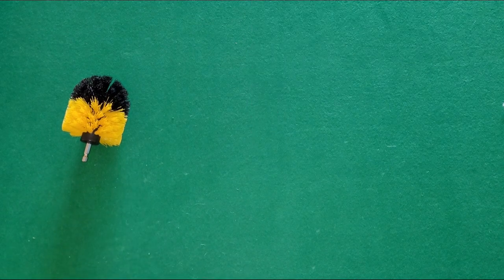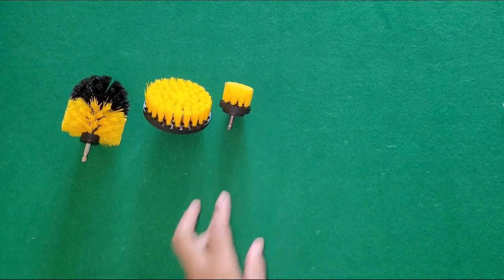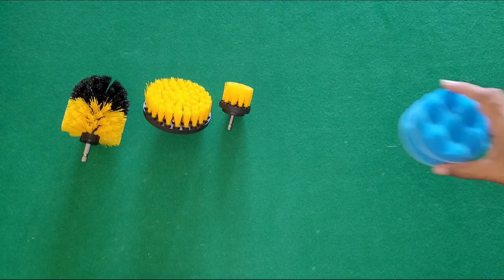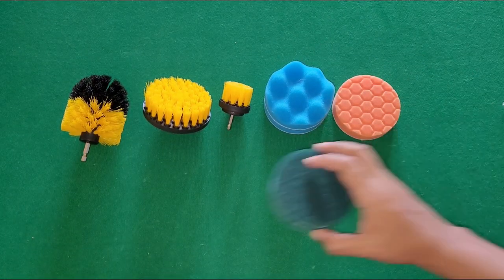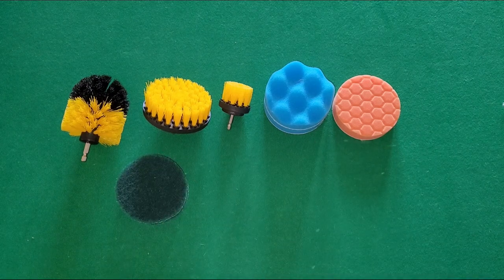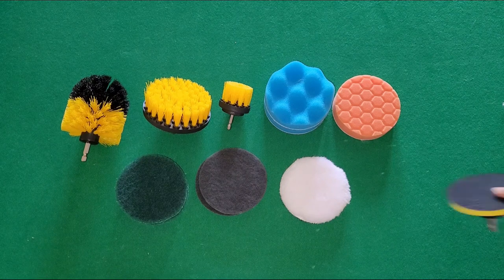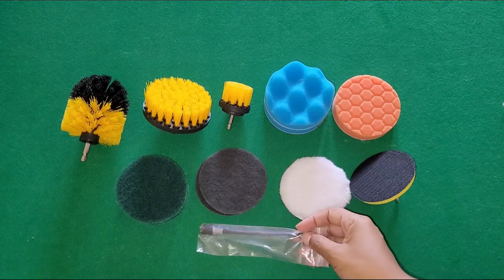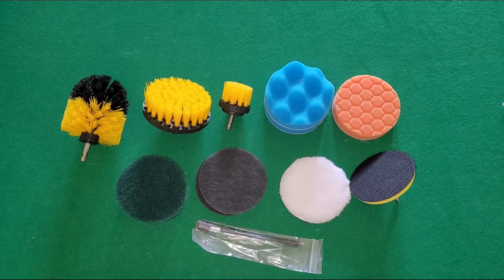Fast and Easy Cleaning? | Drill Brush Cleaner Review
You already have a busy life so you don't need to make it busier and more miserable with long hours of cleaning.  As usual, I was browsing through Tiktok for my daily dose of mindless fun and stumbled across the Drill Brush Cleaning Set. I think I have found the BEST cleaning for my house.  Come clean with me as I review the Drill Brush.

How to clean your shower the easy way
👉 Products in the Video:
Hiware Drill Brush Sets
Black and Decker Drill
Craftsman Brushless Drill
Bartenders Friend Cleaning Spray
Fabuloso All-purpose cleaner
Kaboom Bathroom Cleaning Spray
Ring Light

👉Prime Student 6-month Trial

Video Gear
Samsung Galaxy FE S 20
Ring Light
Soft Light
Wireless Microphone

About the channel:
Pretty Honest Reviews is your favorite product review, unboxing, and haul channel designed to help women discover products that simplify and satisfy life.

Here I do honest reviews from the biggest categories of the everyday lives of women. Beauty, health, home, cleaning, and on the go.

Unboxing, testing, and my honest review are on products from Amazon, Walmart,  Costco, Dollar tree and so many more places.

I test so you don't have to.